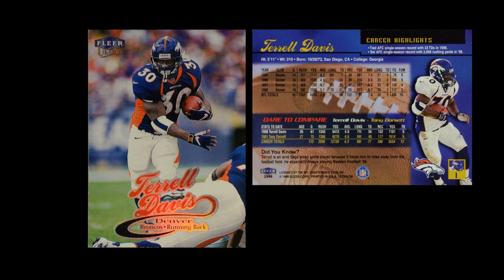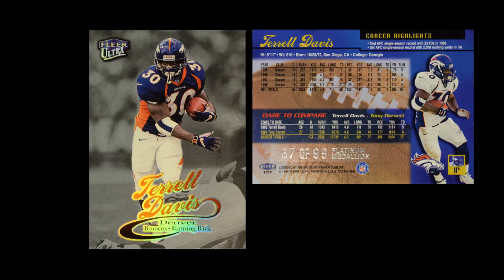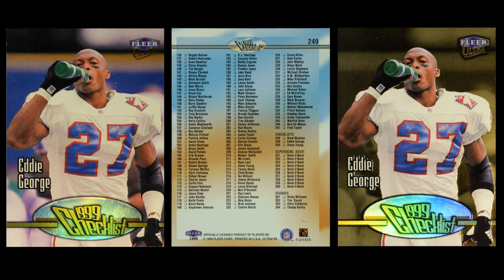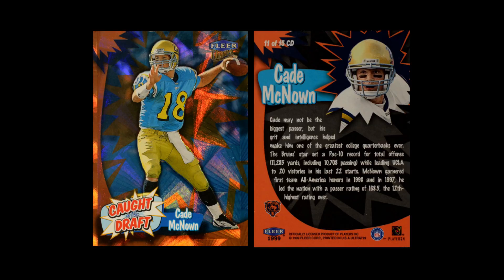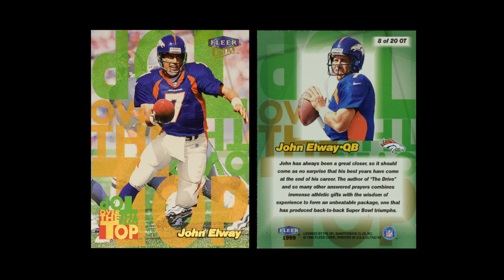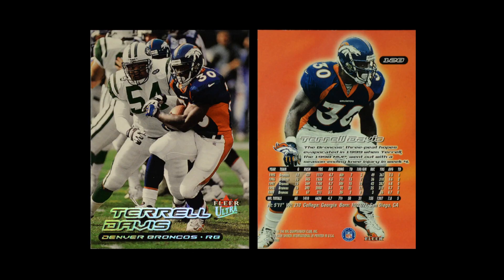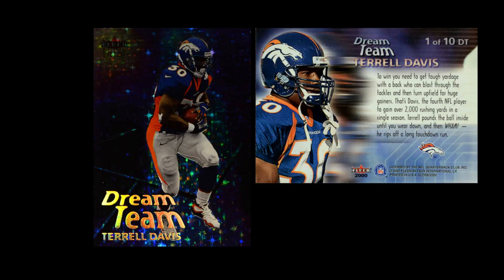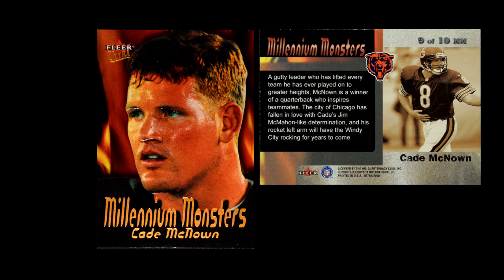1999 & 2000 Fleer Ultra Football Card Sets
In 1999 Fleer finally locked in place how Ultra would move forward in football, a single series with tiered Platinum parallels.  This made collecting these cards much easier, which helped the brand hold up over the next near decade.